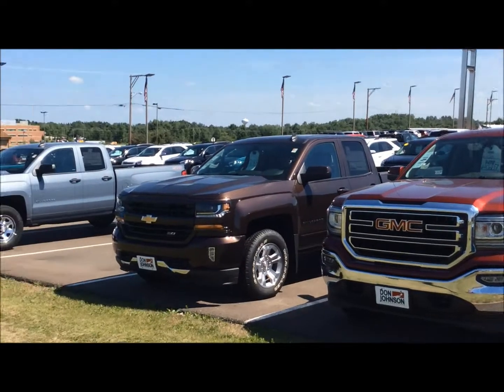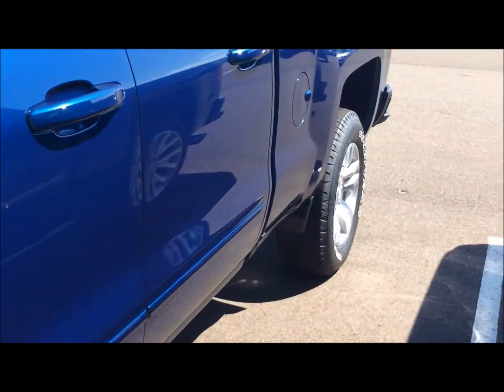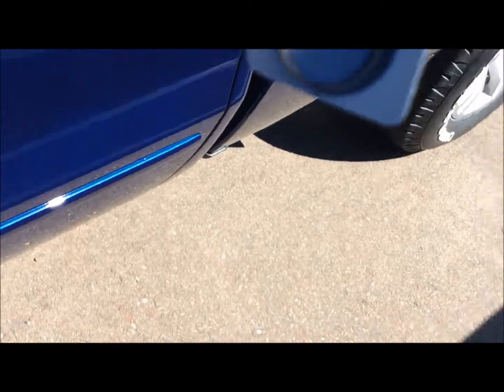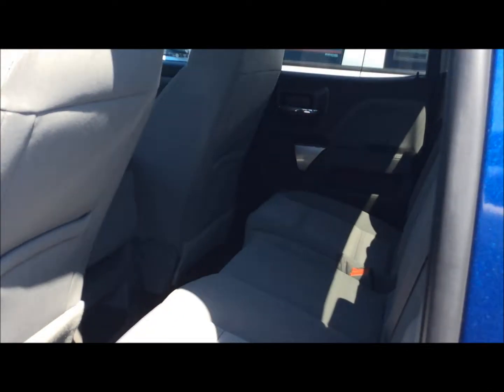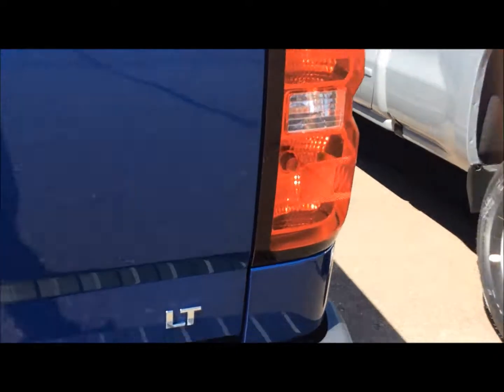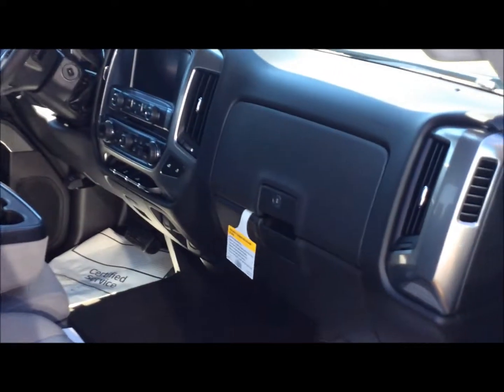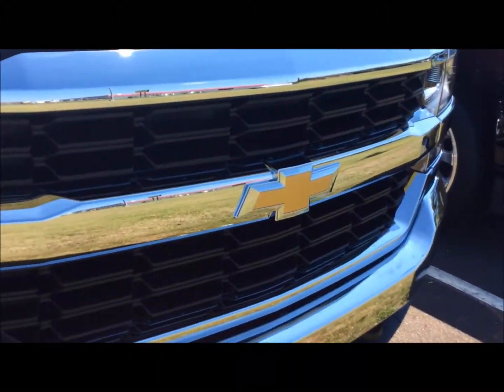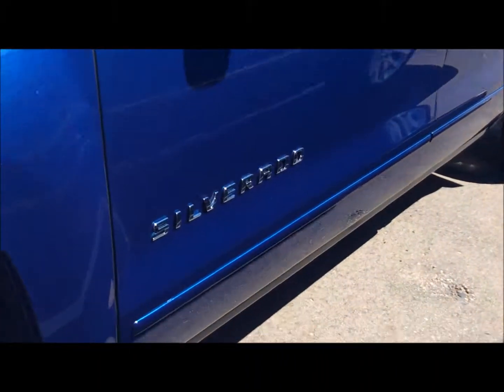2016 Chevrolet Silverado at Don Johnson Motors in Rice Lake, WI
George Bibeau, Product Expert at Don Johnson Motors in Rice Lake, WI, shares this brand new 2016 Chevrolet Silverado.